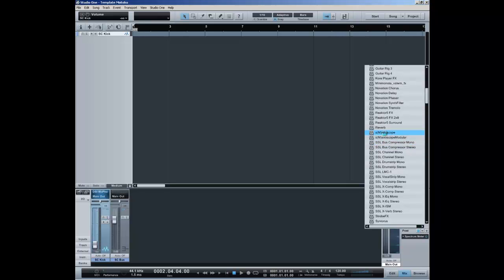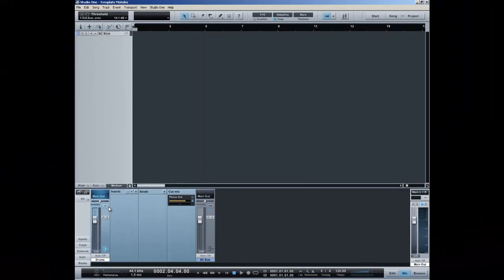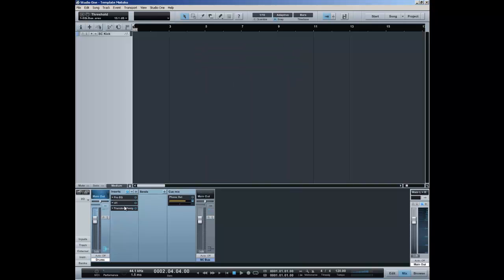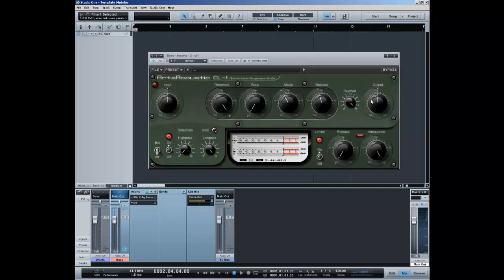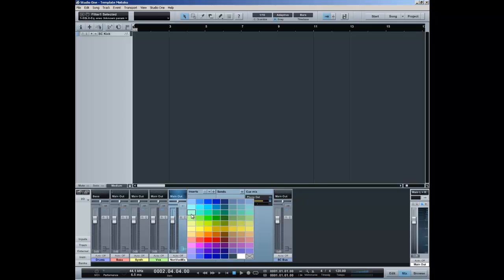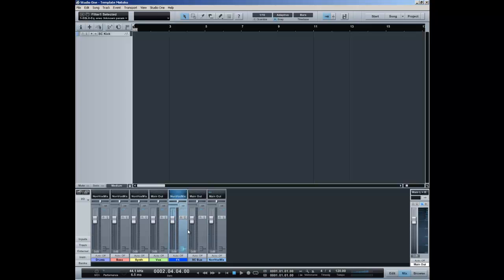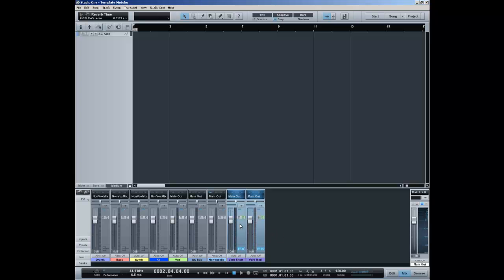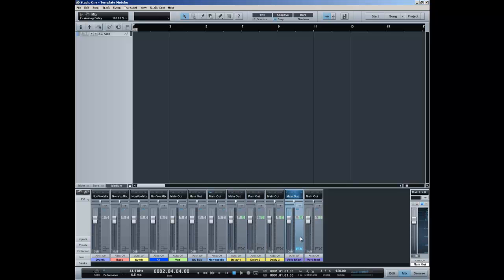Studio One Tutorial - Template 2/3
Here's a tutorial on how to build a template for Studio One. I'm using a couple of my favorite plugins to illustrate what you can set-up. This video was done in one take, so please forgive the not so excellent voice-over.

And yes, the mic was on the desk, next to the keyboard ;-)